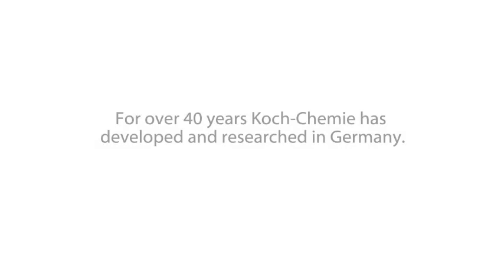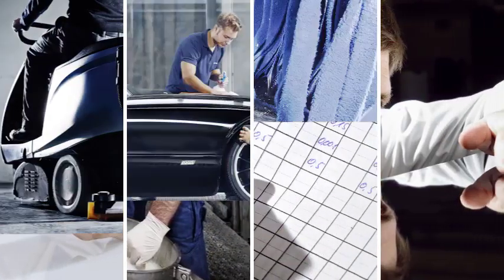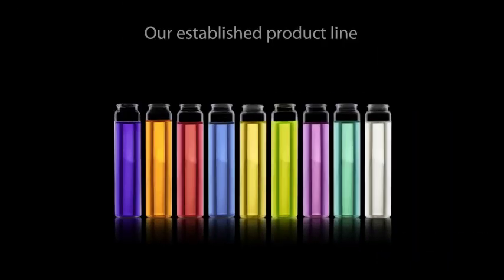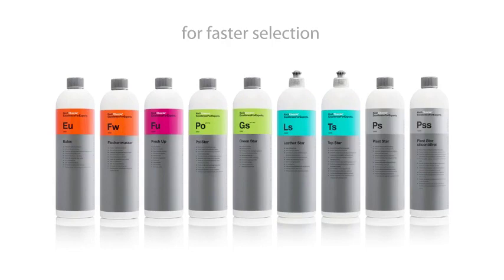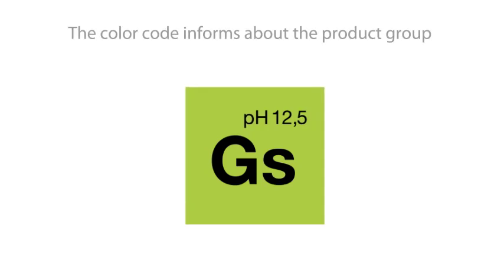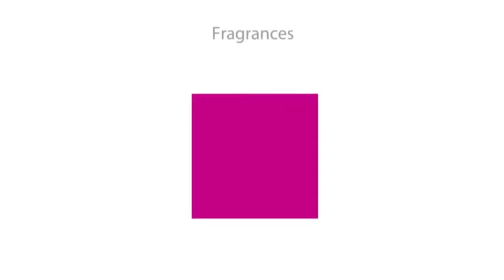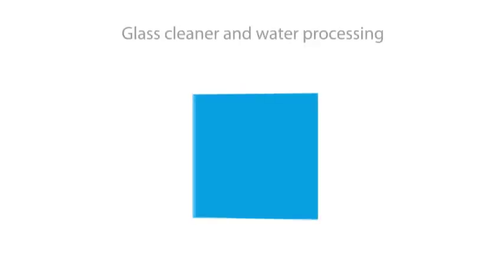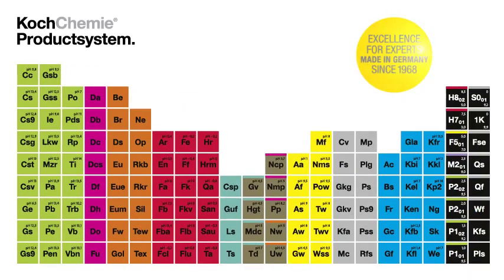Koch-Chemie - Продуктова система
За улеснен избор на продукт
Професионалистите от Koch-Chemie GmbH създадоха система за продуктовата гама, която е перфектно хармонизирана за лесна ориентация на потребителите. Продуктовата система представлява всички продукти произведени от Koch-Chemie GmbH, като съкращенията на наименованията на продуктите в комбинация с цветовите кодове позволяват проста и бърза ориентация при избор на продукт.